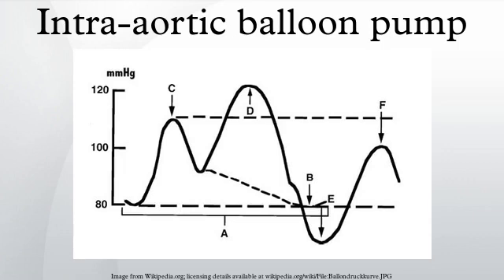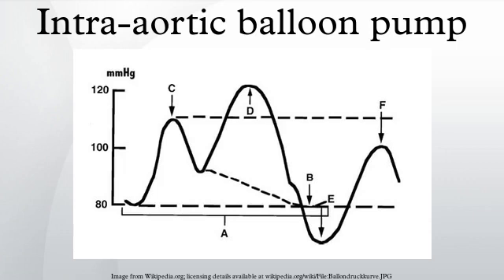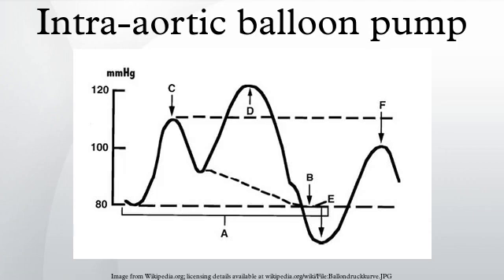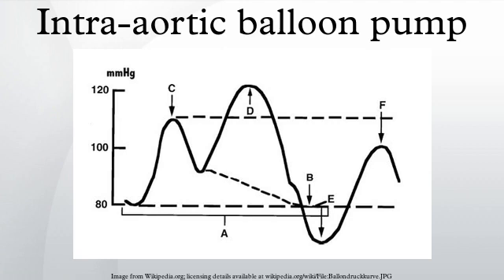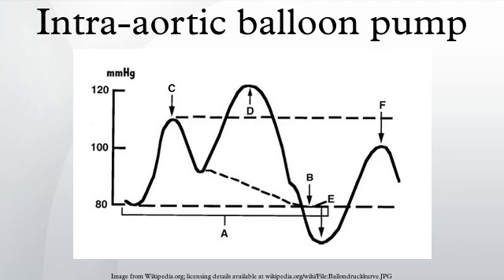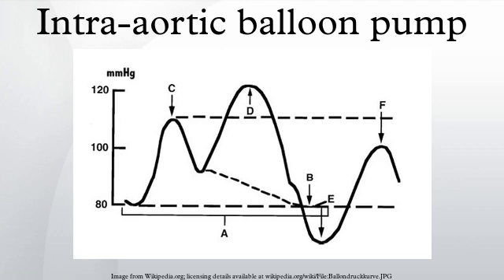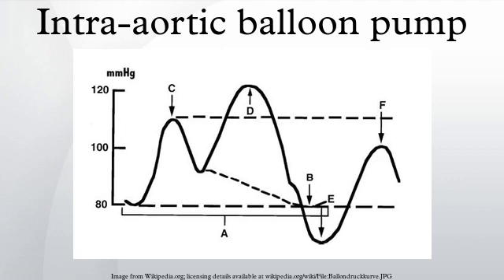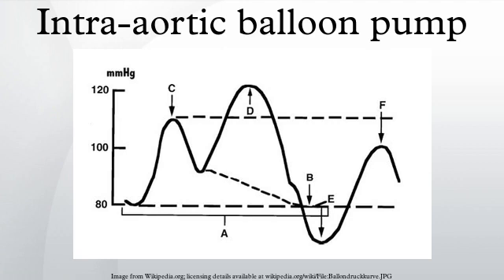Intra-aortic balloon pump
The Intra-aortic balloon pump (IABP) is a mechanical device that increases myocardial oxygen perfusion while at the same time increasing cardiac output. Increasing cardiac output increases coronary blood flow and therefore myocardial oxygen delivery. It consists of a cylindrical polyethylene balloon that sits in the aorta, approximately 2 centimeters (0.79 in) from the left subclavian artery and counterpulsates. That is, it actively deflates in systole, increasing forward blood flow by reducing afterload through a vacuum effect. It actively inflates in diastole, increasing blood flow to the coronary arteries via retrograde flow. These actions combine to decrease myocardial oxygen demand and increase myocardial oxygen supply.
A computer-controlled mechanism inflates the balloon with helium from a cylinder during diastole, usually linked to either an electrocardiogram (ECG) or a pressure transducer at the distal tip of the catheter; some IABPs, such as the Datascope System 98XT, allow asynchronous counterpulsation at a set rate, though this setting is rarely used. Helium is used because its low viscosity allows it to travel quickly through the long connecting tubes, and has a lower risk than air of causing an embolism should the balloon rupture.